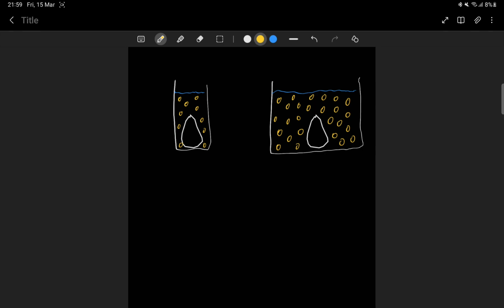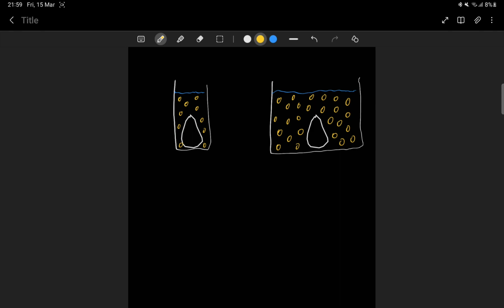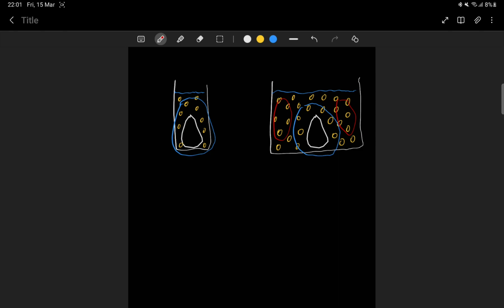15 March 2024